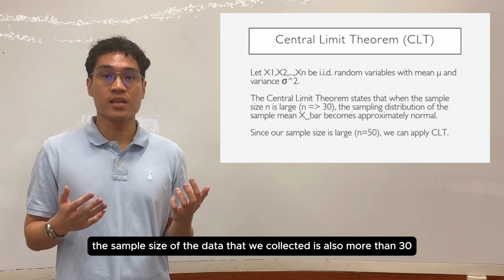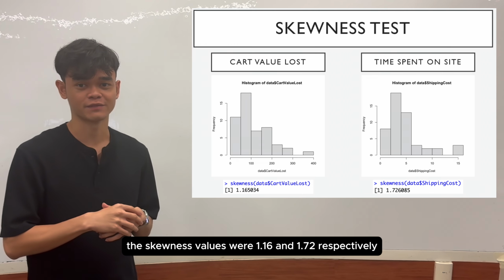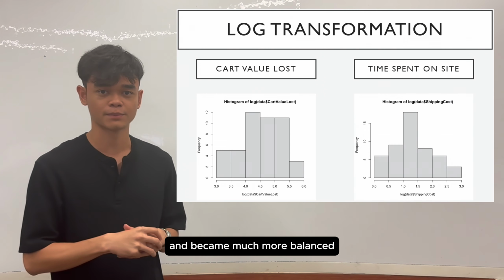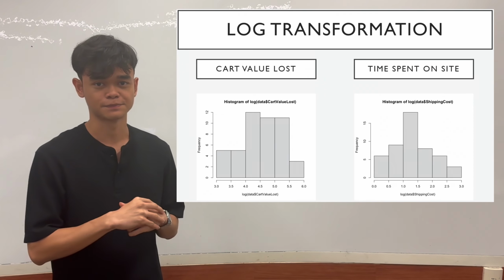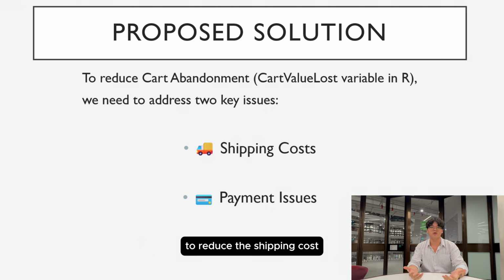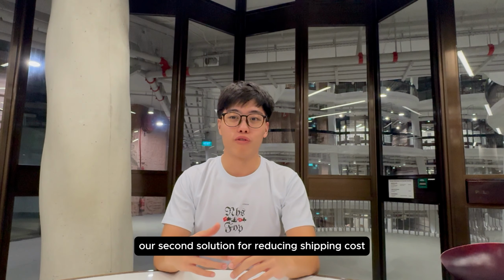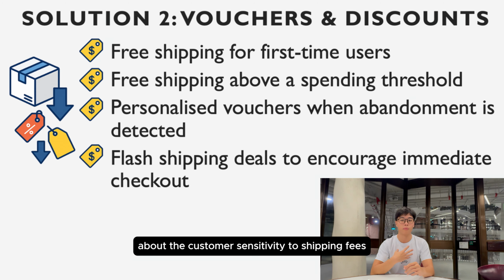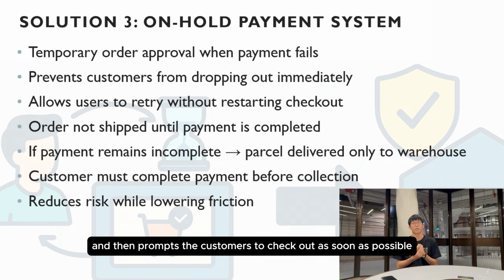AB1202 AY2526S1 Seminar 14 Group 3